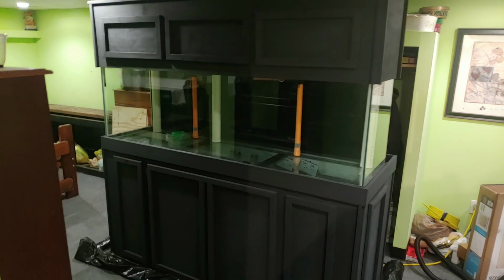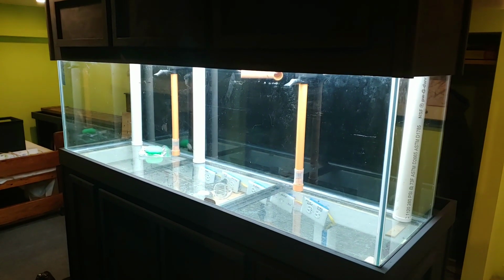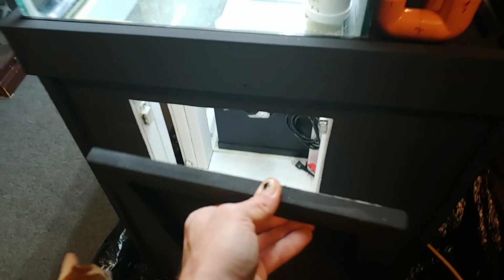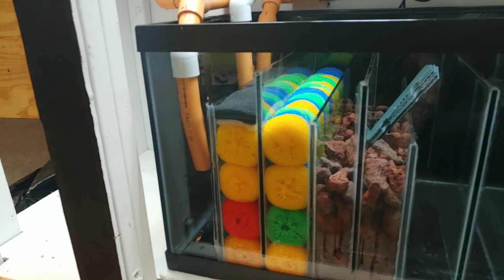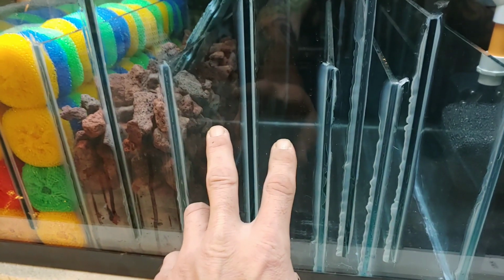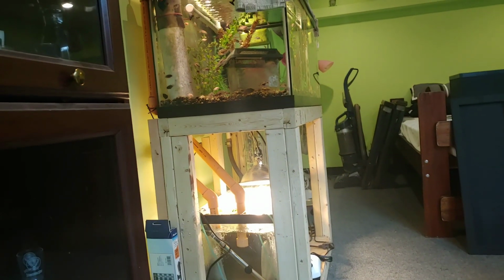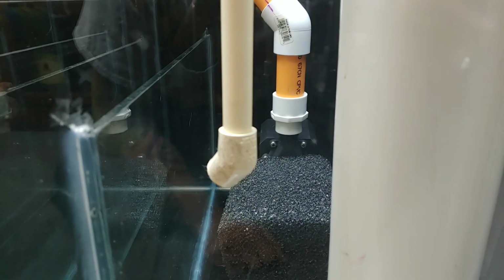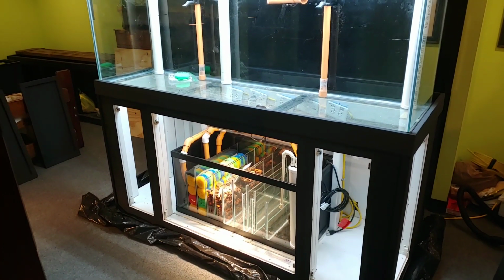Tank update. Painted needs a few more things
New update on the build and where its at now .